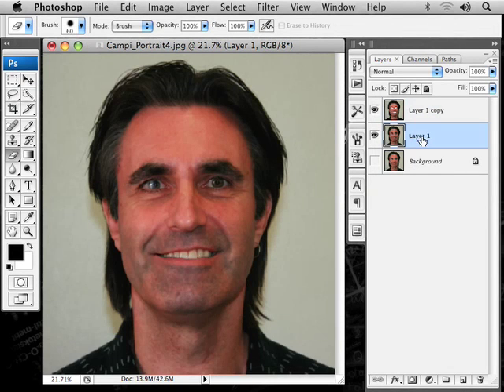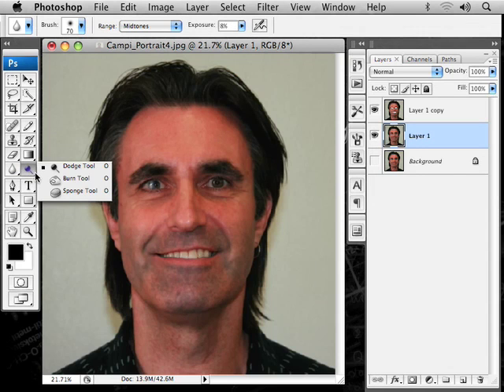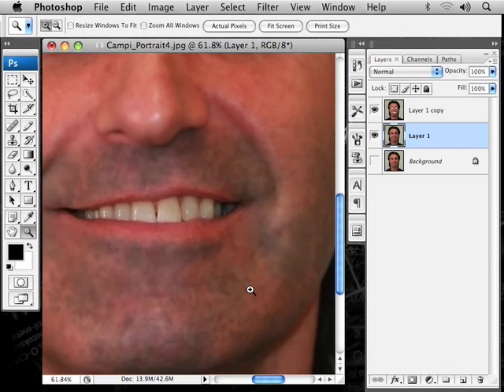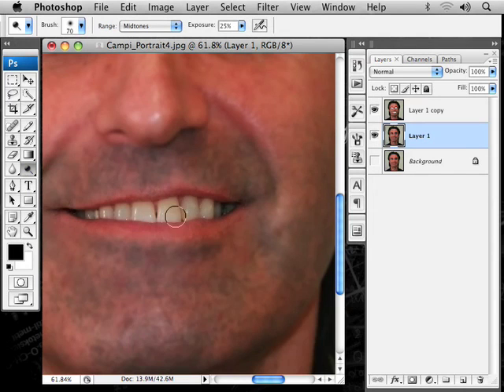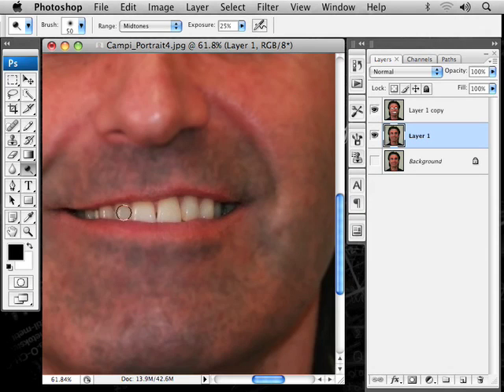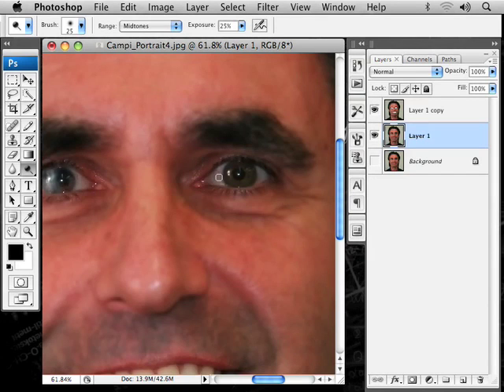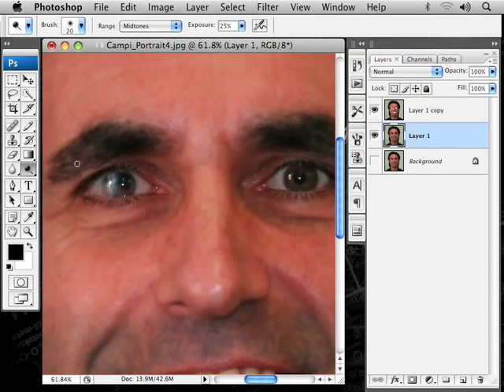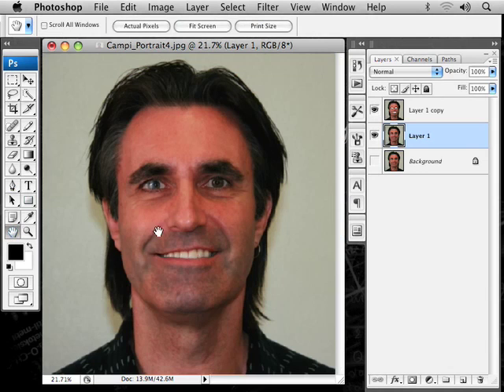Photoshop_Whiten Teeth and Eyes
Whiten the teeth and eyes in photographs to make them stand out yet still looks natural